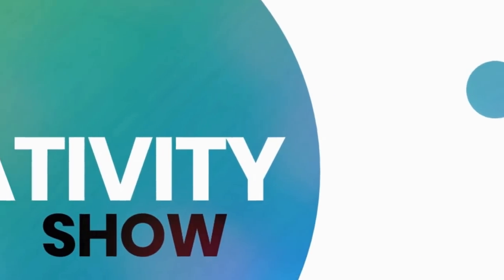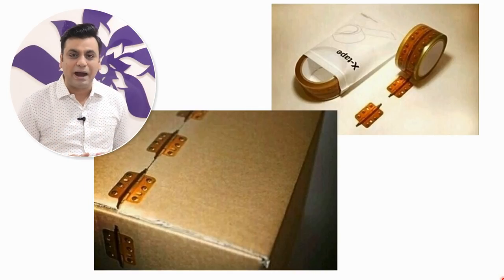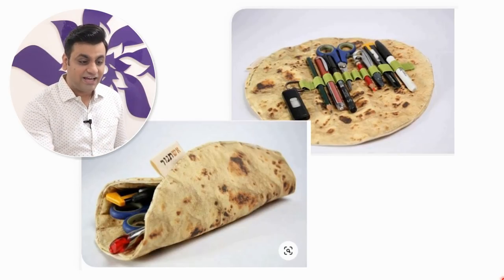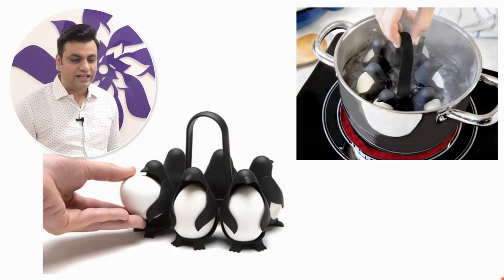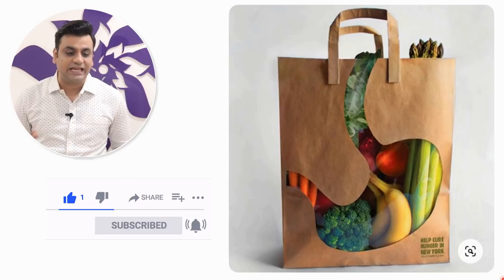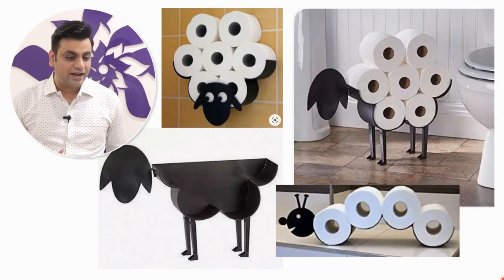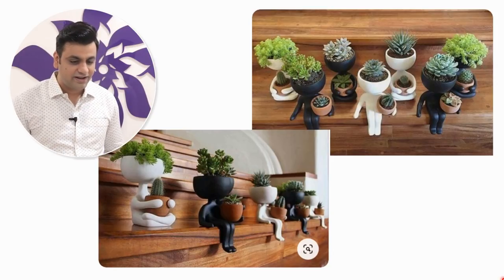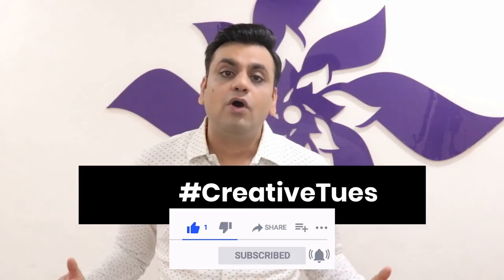Learn Creativity Now - The Creativity Show Ep 010 - Learn Creativity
Learn Creativity Techniques and Welcome to The Creativity Show Ep 010. In this episode, we will talk about mind-blowing Creatives on Pinterest

Creativity is my passion and I teach to encourage personal growth.

This video is presenting creativity topic information but we try to cover the following subjects:
Learn Creativity Techniques
Creativity at Home
Creativity Videos and Images

You've reached this YouTube video due to the fact that you showed interest in creativity, this video clip will cover The Creativity Show

If you are on your mobile phone or at your computer, you can share this playlist or ones produced by other people.

Thank you for your time in learning about Creativity. You have nothing to lose :)